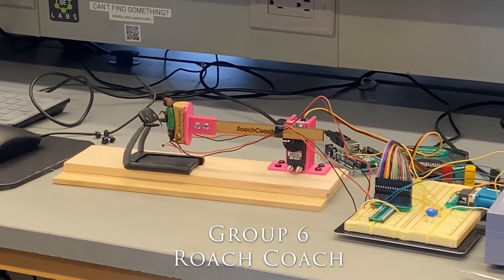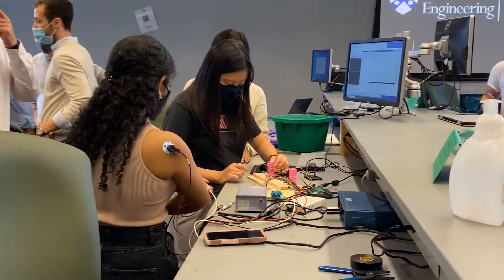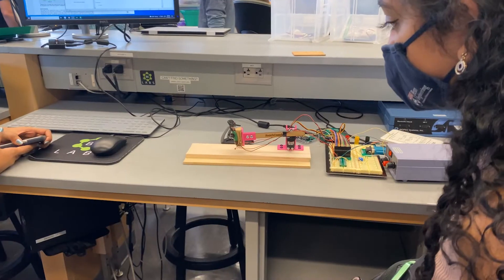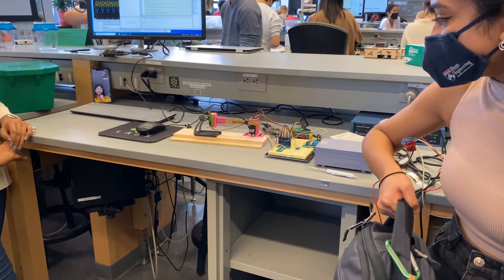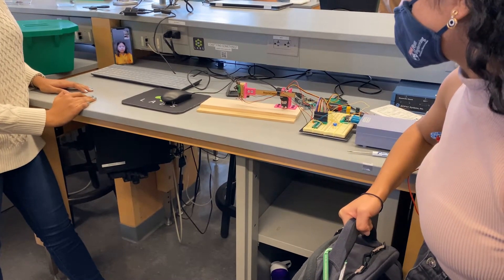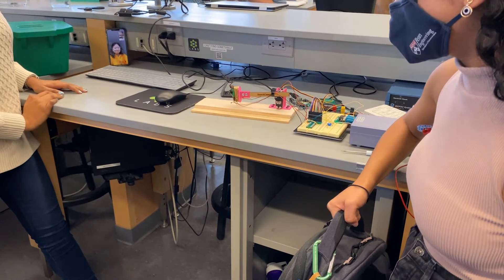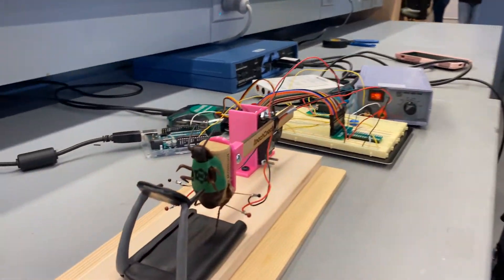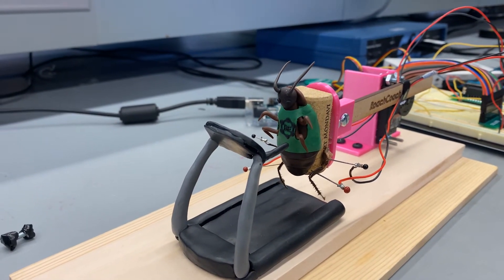Group 06: Roach Coach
Group 6's Human-Cockroach-Machine-Interface project, Roach Coach. Group 6 includes Pallavi Jonnalagadda, Jessica Ling, Grace Qian, & Shreya Vishwanathan.

Video by Afraah Shamim